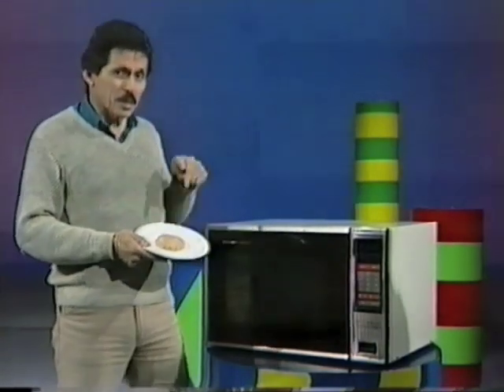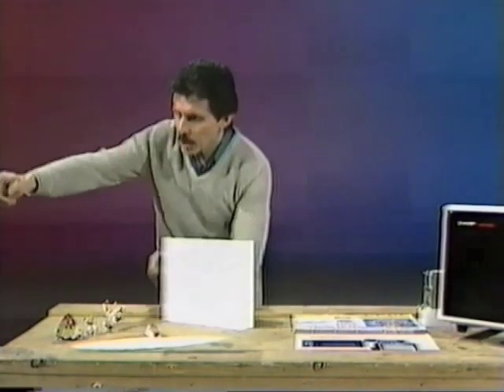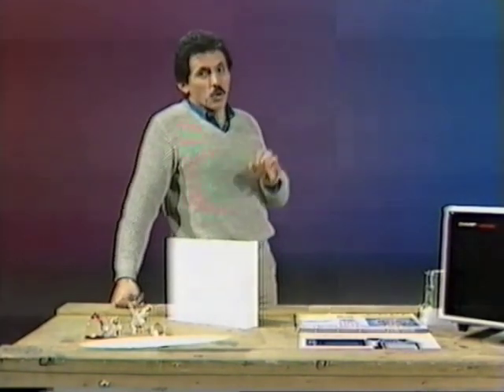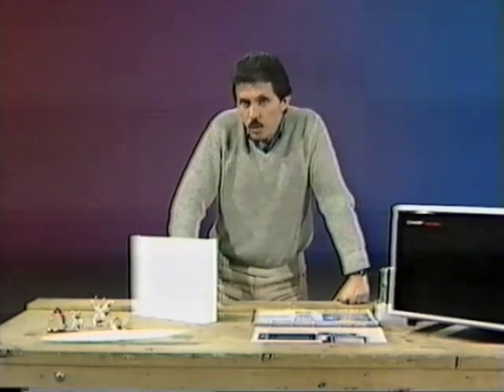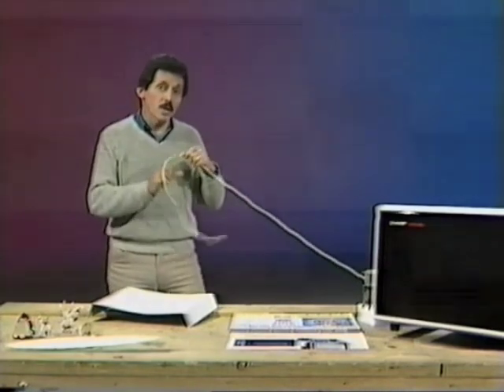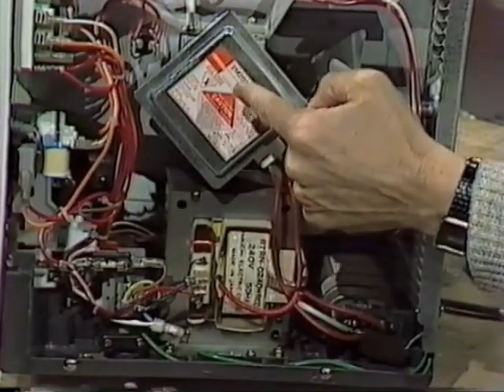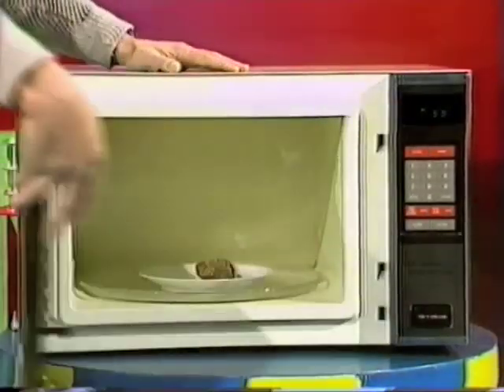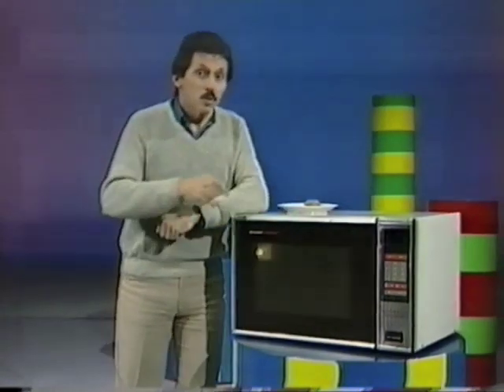Microwave Oven - How Does It Work?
Deane describes the nature of  microwaves and explains how they cook  food.  He also shows the hidden parts of a microwave oven.